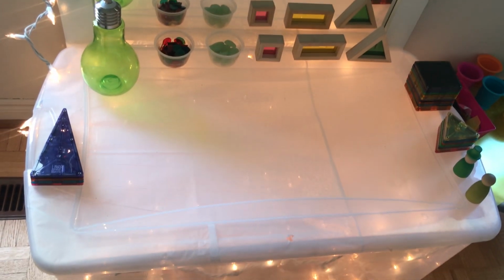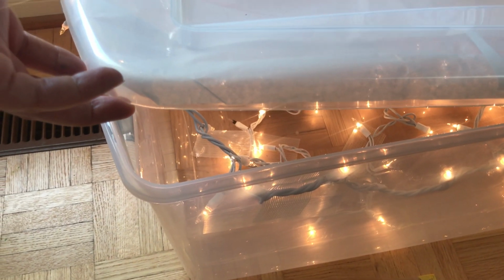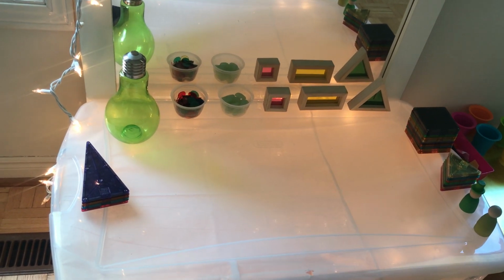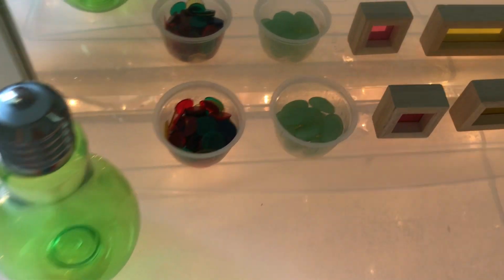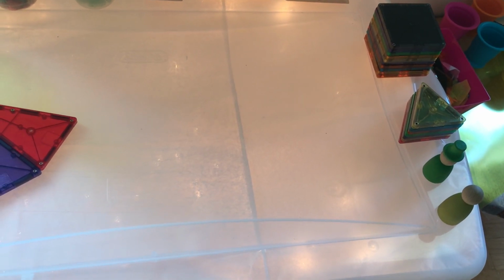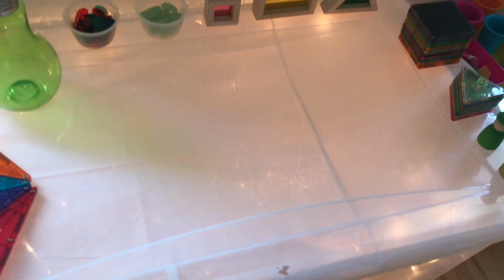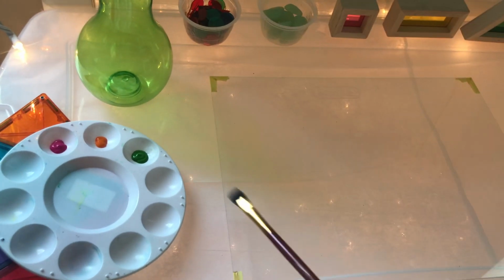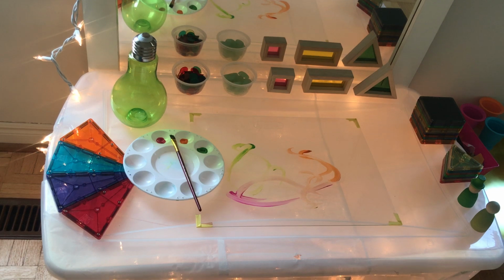DIY Light Table for Classroom - Reggio Inspired - Early Childhood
Light tables offer children so many wonderful opportunities to explore light, colour, reflection, transparency, drawing, painting and more. But light tables can be so expensive! In this video, I show you how you can easily make a light table/box for your classroom for as little as $40 plus some easy yet inexpensive items for children to experiment with on your new light table.